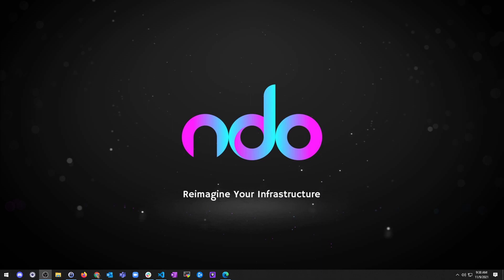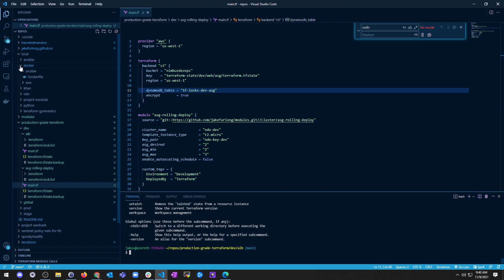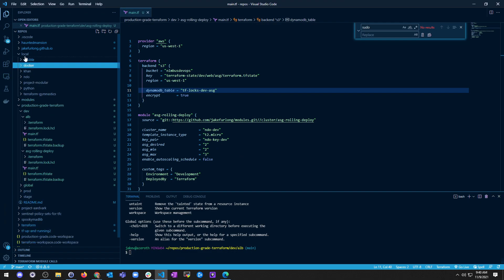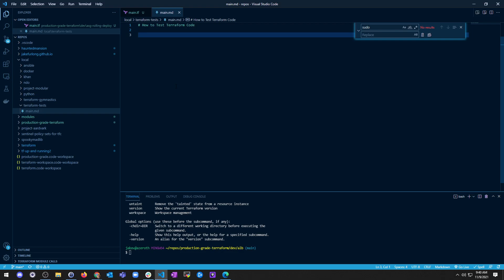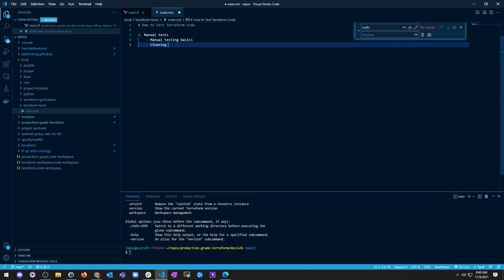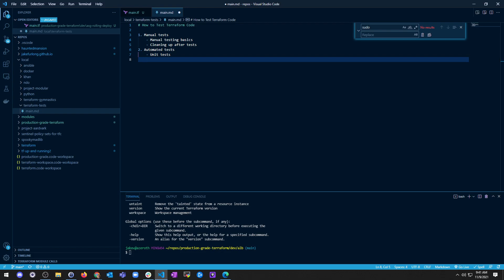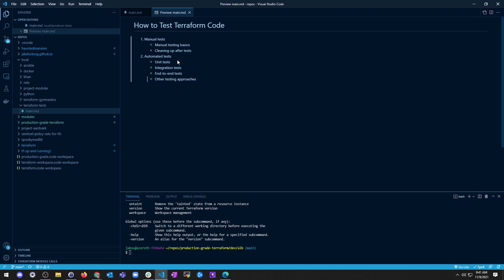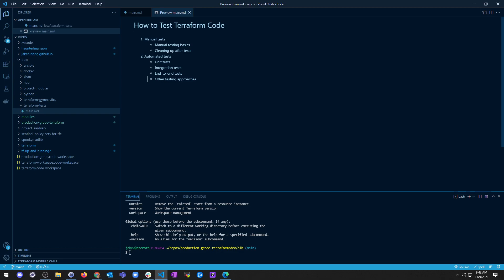7.1 Learn Terraform - How to Test Terraform Code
An overview of our plan for learning how to test our Infrastructure as Code and ensure the least possible chance that something could go wrong. If you integrate lessons learned from your peers, co-workers, tickets, outages, etc you can build on your tests to ensure not only the reusability and repeatability of your code, but the repeatability of its success.